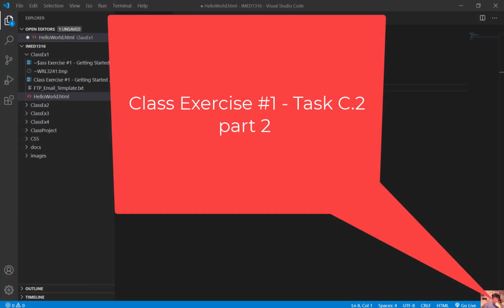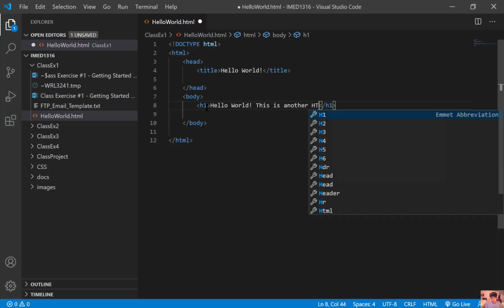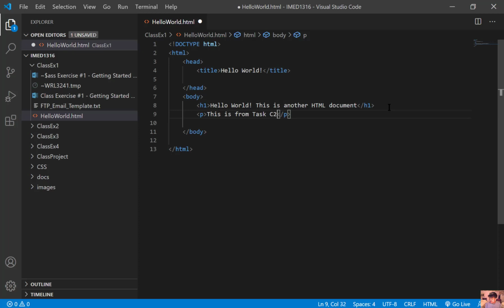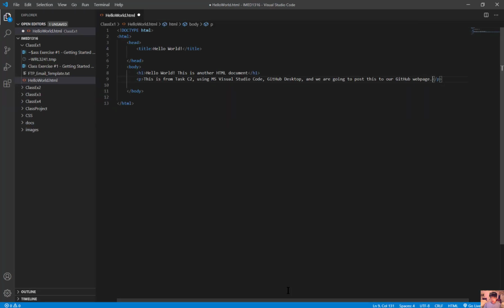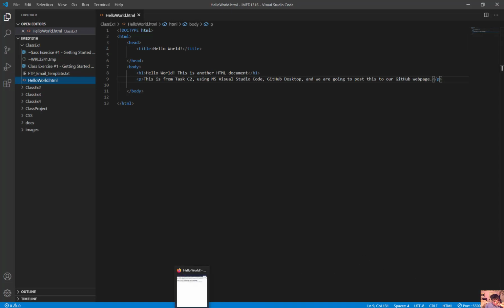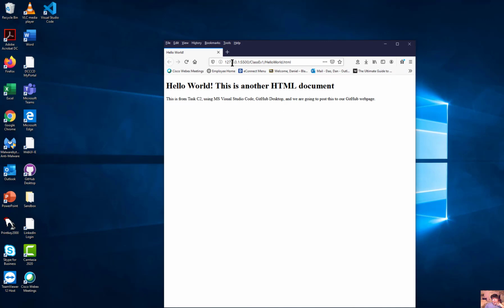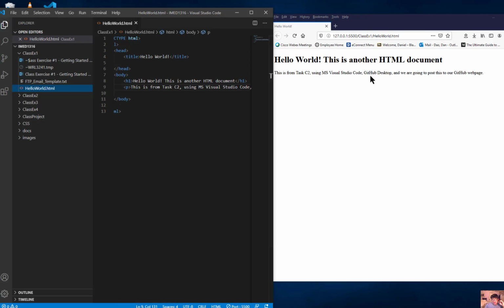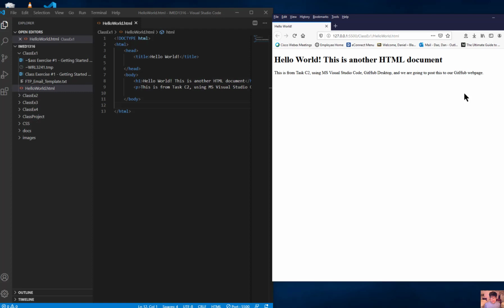Class Exercise #1 - Task C.2 - part 2